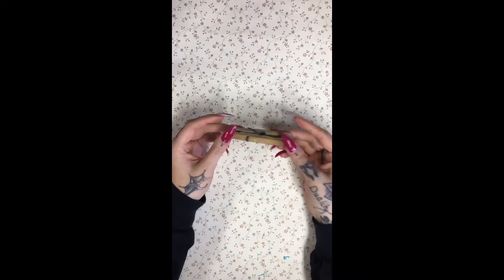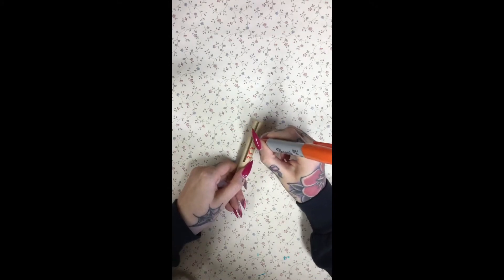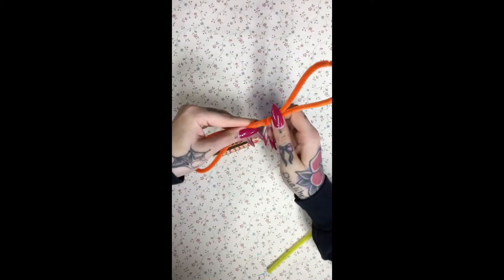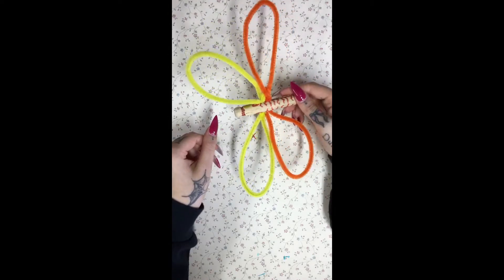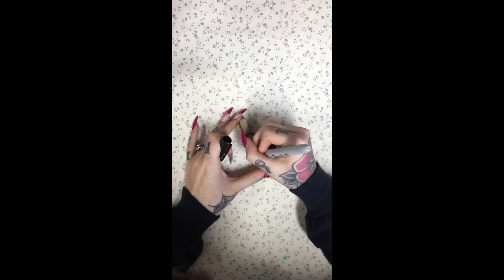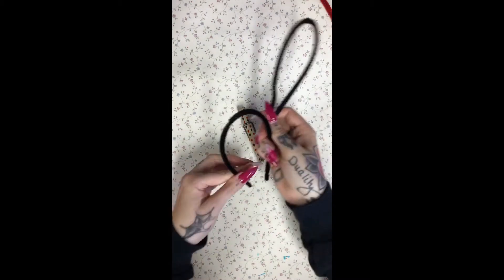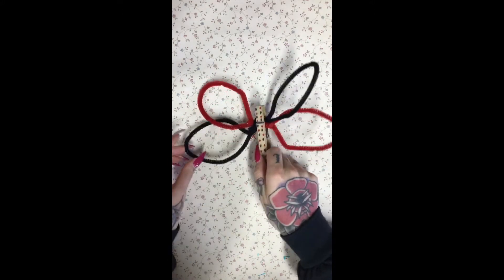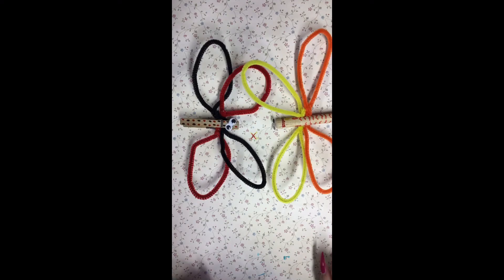EASY Clothespin Dragonflies